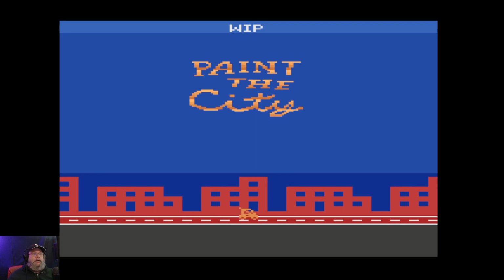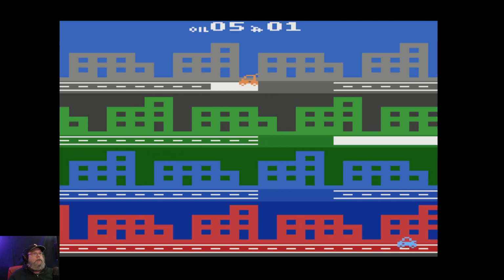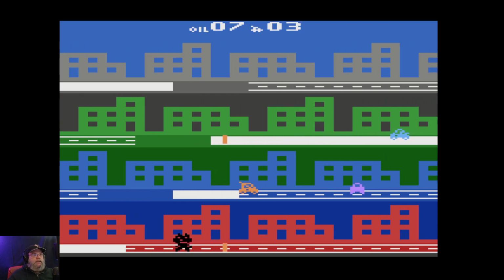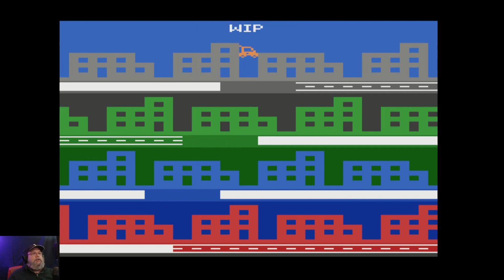New Games for your Atari 2600 part 36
The Atari 2600, branded as the Atari Video Computer System (Atari VCS) until November 1982, is a home video game console developed and produced by Atari, Inc.

Game list